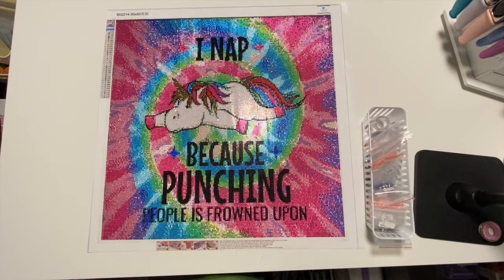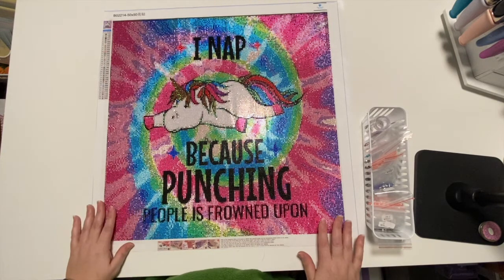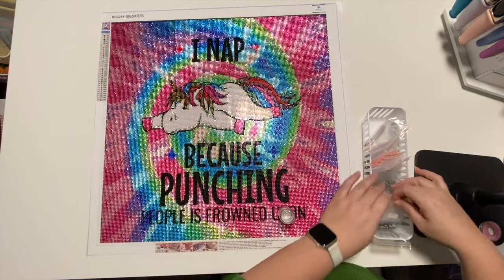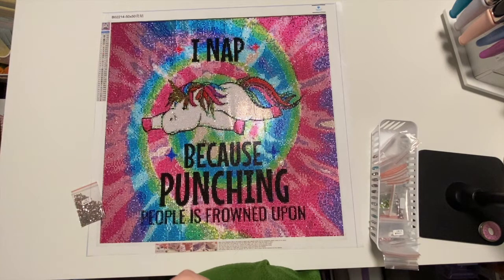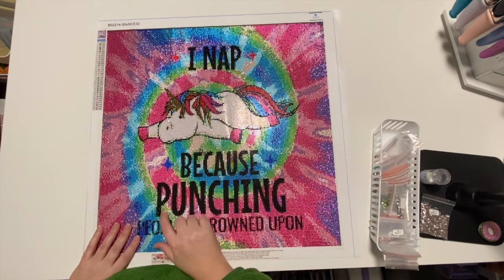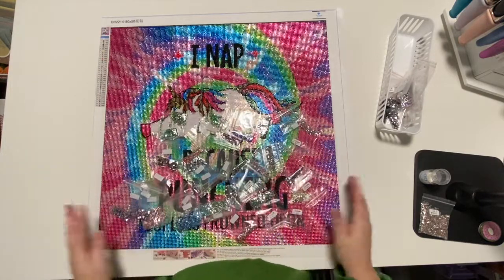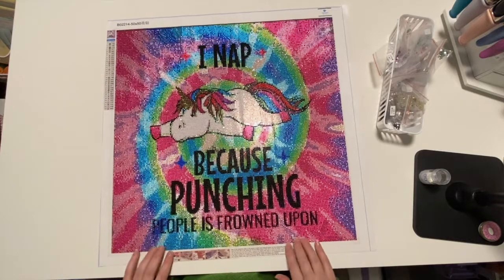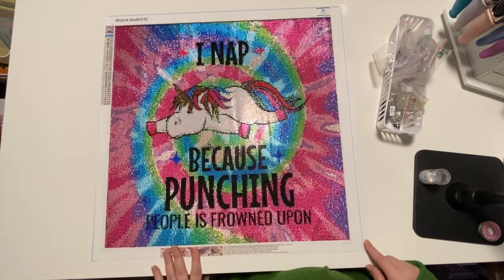Days Dream Post Review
I finished this one during the holidays - sorry it took so long to film and post.  Absolutely love the way it turned out and so glad I switched out for White AB drills on the unicorn!